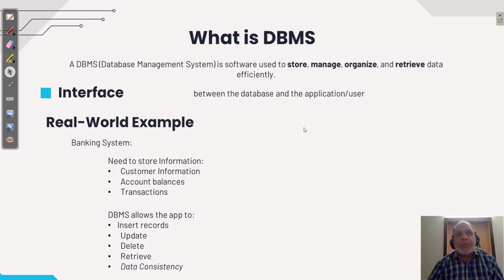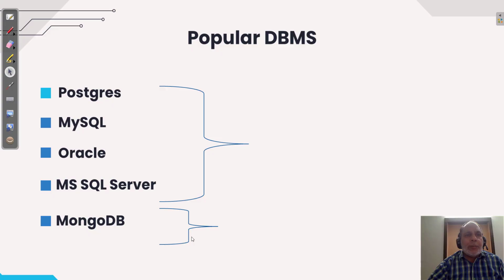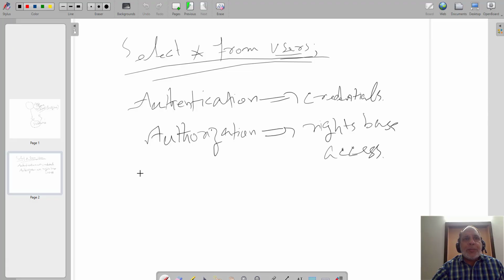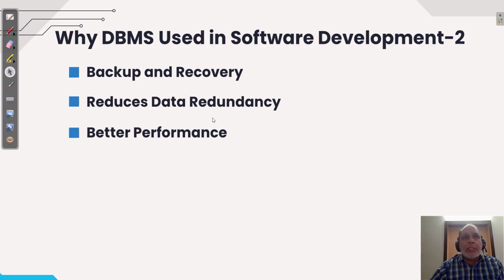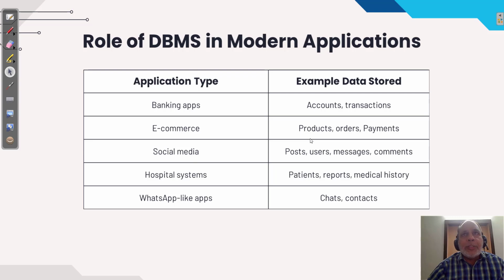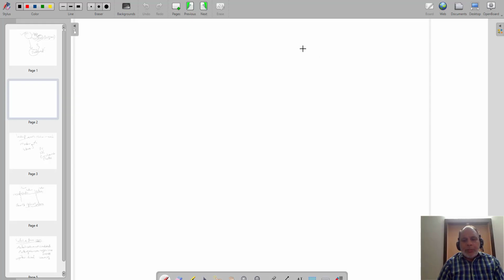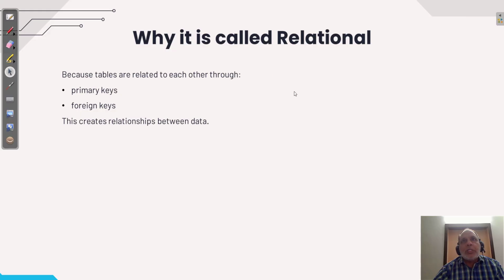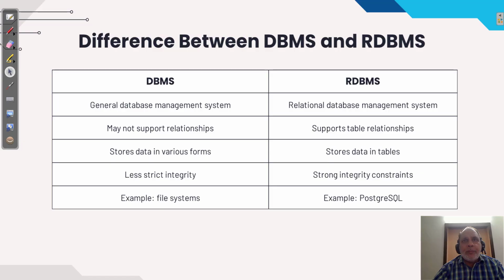Topic 2: What is DBMS and RDBMS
Learning Objectives:

By the end of this topic, students should understand:

What are Popular DBMS Softwares
Why is DBMS Used in Software Development
Role of DBMS in Modern Applications
Difference Between Database and DBMS
How Software Uses a Database
What is RDBMS, and its examples
Why is it called a relational database
RDBMS Features
Difference Between DBMS and RDBMS